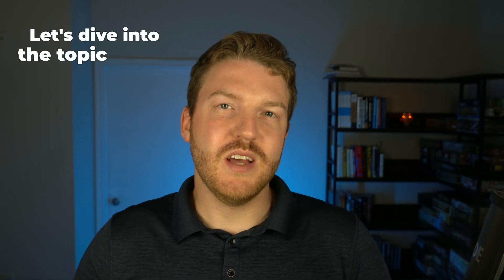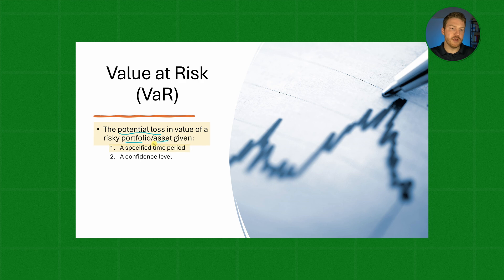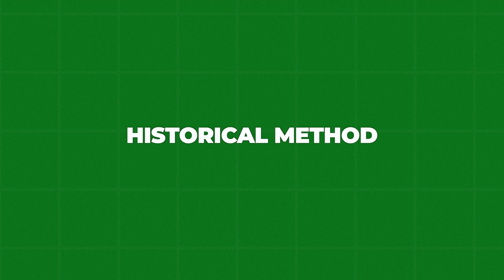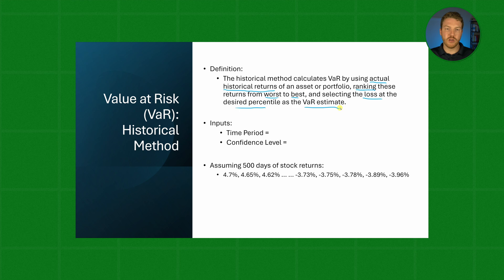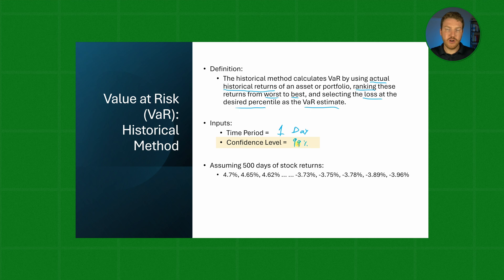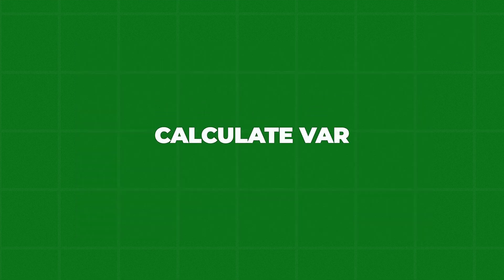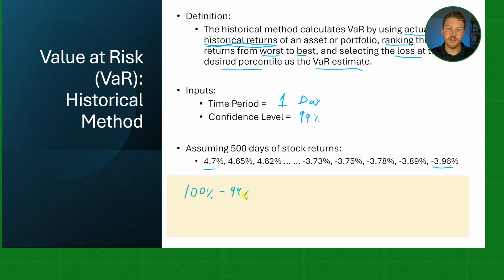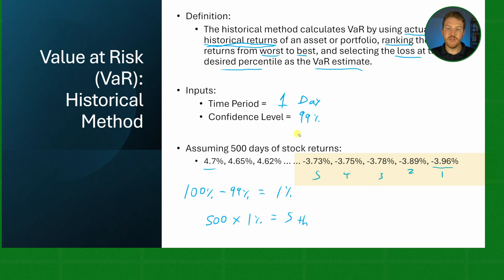Value at Risk (VaR): Historical Method Explained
Dive into the world of risk management with this concise explanation of Value at Risk (VaR) using the Historical Method. Ryan O'Connell, CFA, FRM, breaks down the concept of VaR and its practical application in financial decision-making. Learn how the Historical Method offers a data-driven approach to calculating VaR, providing insights into potential losses based on past performance. Whether you're a finance professional or student, this video will enhance your understanding of risk assessment using the VaR Historical Method, equipping you with valuable skills for portfolio management and risk analysis.

Chapters:
0:00 - Value at Risk (VaR) Explained
0:38 - The Historical Method Explained